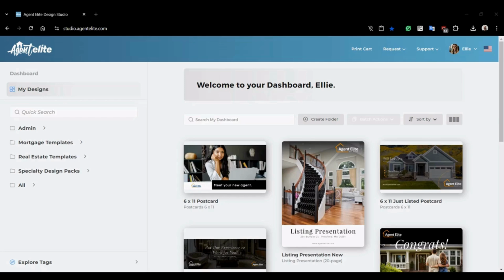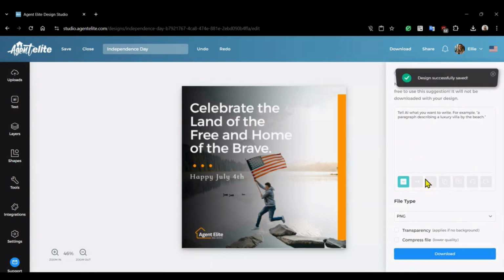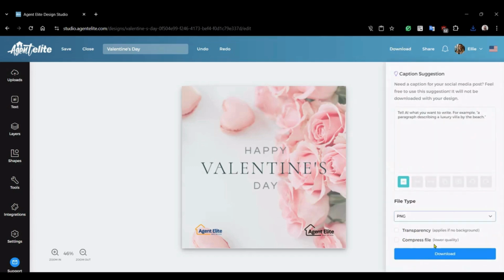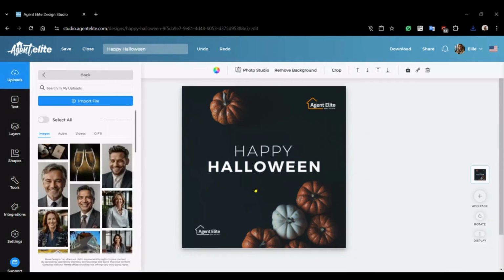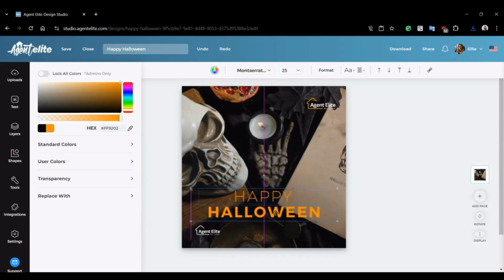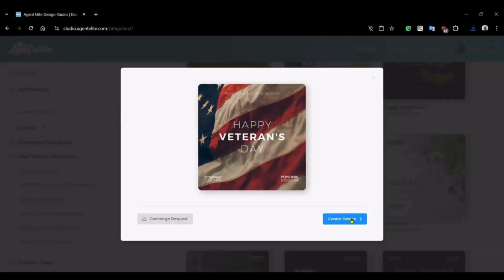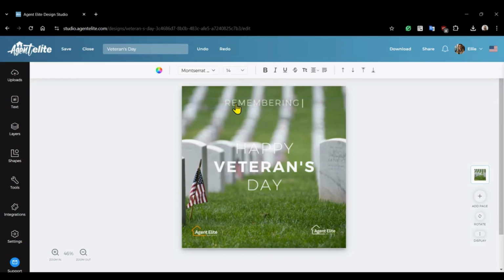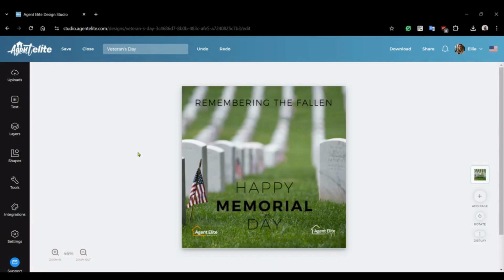Creating Holiday Social Media Posts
In this video we give step-by-step instructions on how to create easy and beautiful social media posts for the holidays.